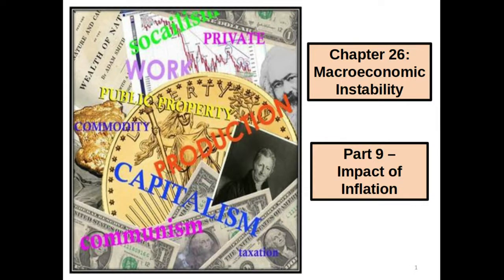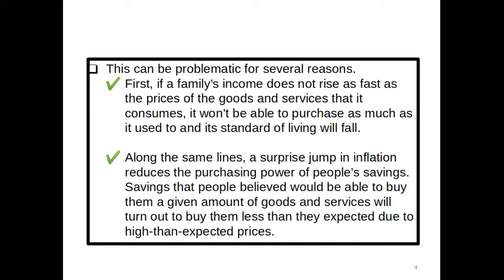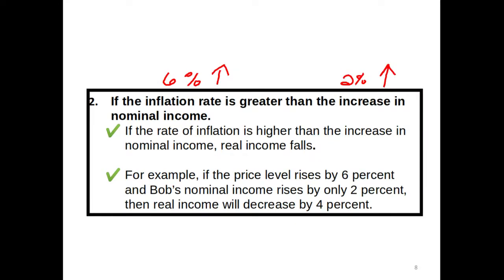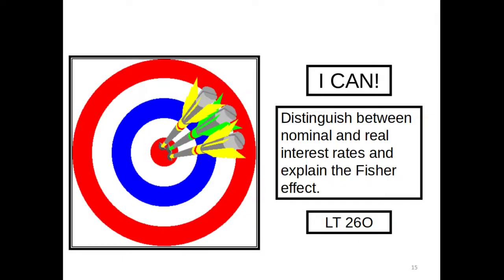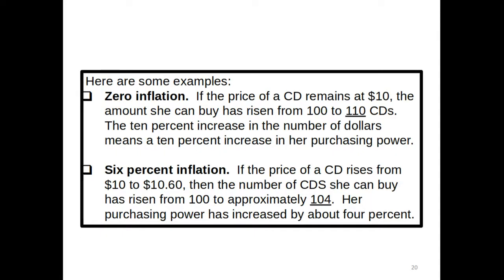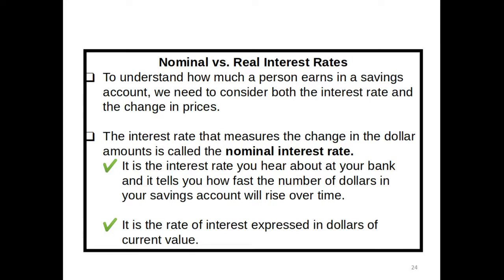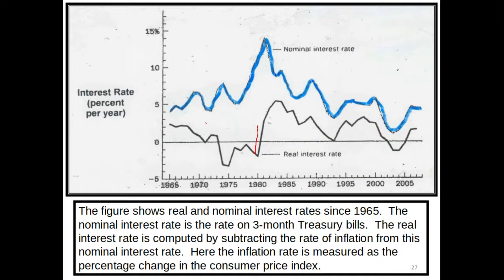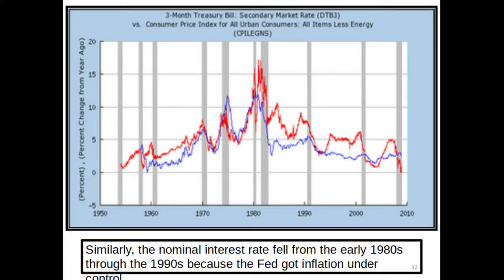2020 Chapter 26 Part 9 (Impact of Inflation) - Google Slides